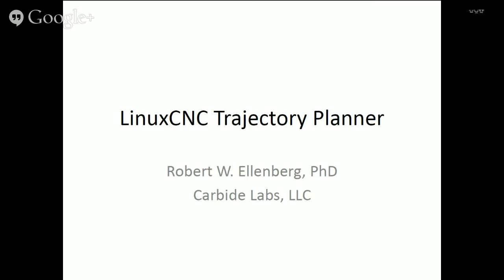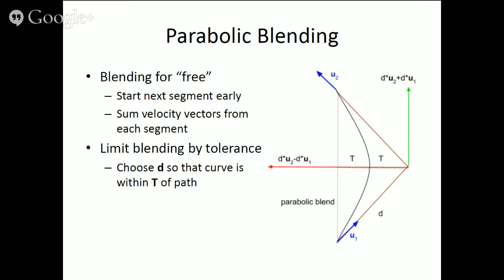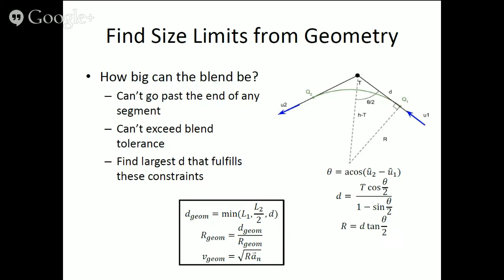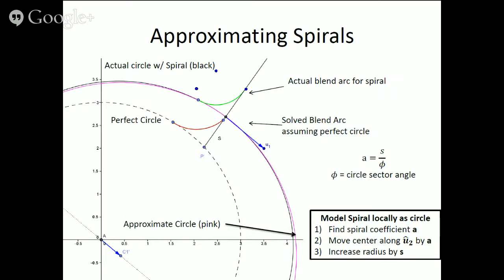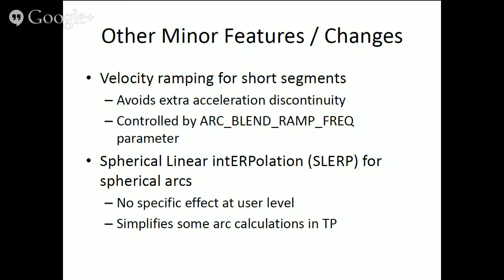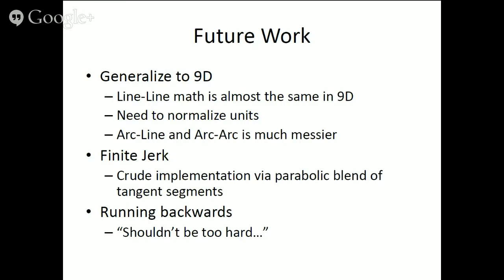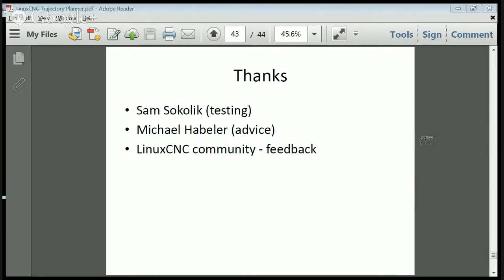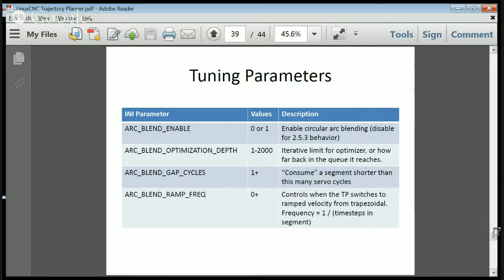Trajectory Planner updates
Rob Ellenberg discusses trajectory planner improvements